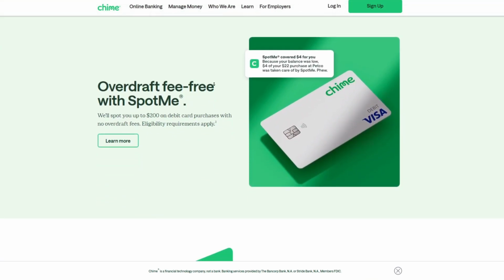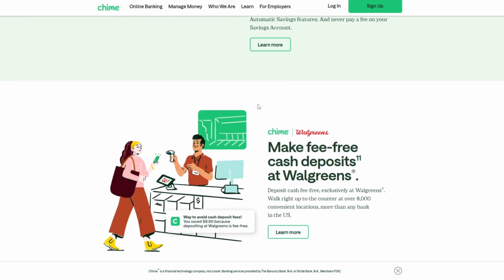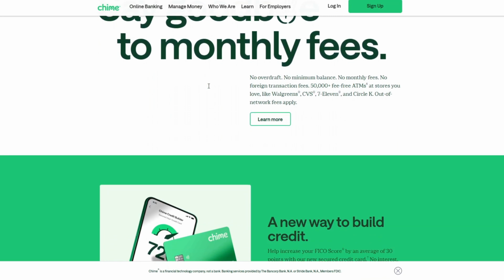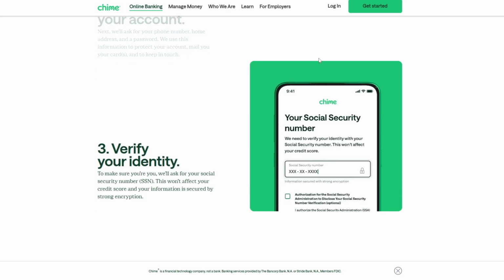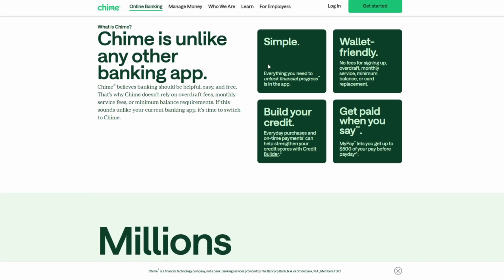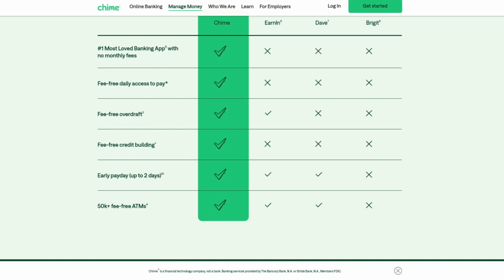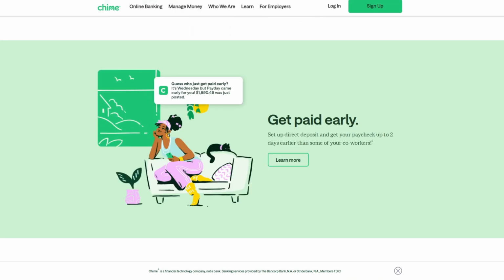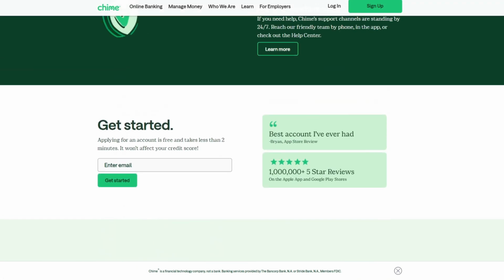NEW! How to Transfer Money Between Chime and Cash App (2025) 💸 | Fast, Easy, & Free Method!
Wondering how to transfer money between Chime and Cash App in 2025? Whether you’re moving funds for bills, sending money to friends, or just managing your accounts, this video shows you the fastest and easiest way to link Chime to Cash App—step-by-step. I also cover common errors, transfer limits, and tips to avoid delays or fees.

✅ What You’ll Learn in This Chime to Cash App Transfer Guide:
🔗 How to Link Your Chime Bank Account to Cash App
💳 Adding Your Chime Debit Card to Cash App for Instant Transfers
⚙️ How to Move Money from Cash App to Chime (and vice versa)
📅 Transfer Times, Limits, and Possible Delays Explained
❌ What to Do if Your Chime or Cash App Link Fails
💡 Tips to Keep Transfers Smooth, Secure, and Free

⏳ Timestamps & Chapters:
0:00 Intro – Why Transfer Between Chime and Cash App?
0:45 How to Link Chime to Cash App (Bank & Debit Options)
2:20 Sending Money from Chime to Cash App
3:40 Sending Money from Cash App to Chime
5:10 Instant Transfer vs Standard Transfer: Which to Use
6:15 Troubleshooting Failed Transfers or Connection Issues
7:30 Final Tips – How to Keep Transfers Free & Fast

🔥 Why Watch This Transfer Tutorial?
✅ Avoid fees and delays when moving money
✅ Learn how to safely connect your accounts in 2025
✅ Great for side hustlers, gig workers, and budgeters
✅ Quick, clear instructions anyone can follow

✅ Chime users who also use Cash App
✅ Anyone who needs to transfer money fast between apps
✅ Freelancers or gig workers managing multiple accounts
✅ Beginners needing step-by-step help with digital banking
✅ People tired of slow or failed transfers

📢 Follow me for more fintech tutorials, money app comparisons, and banking hacks!